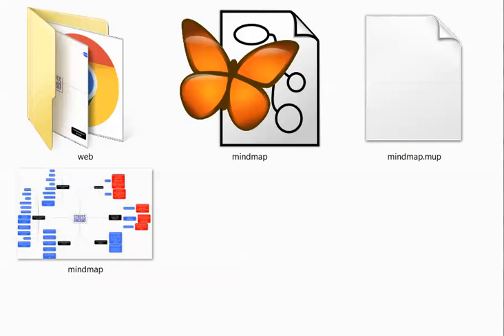Stress Extinguisher Module 5 Mindmap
Mindmap